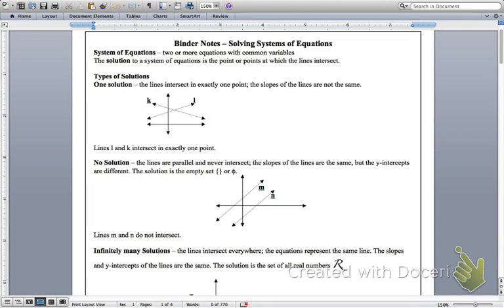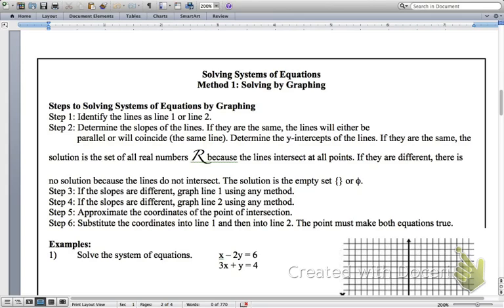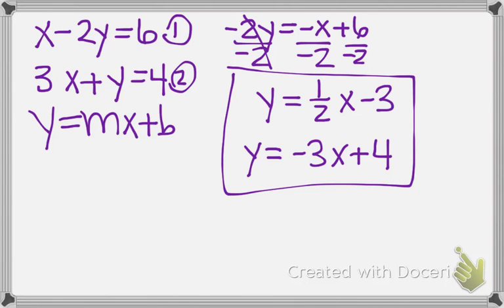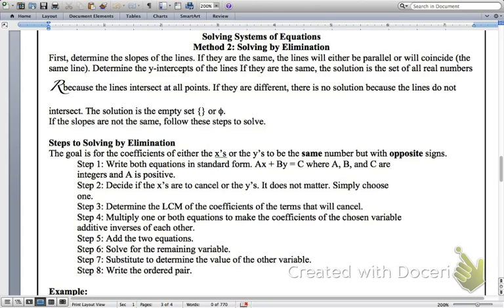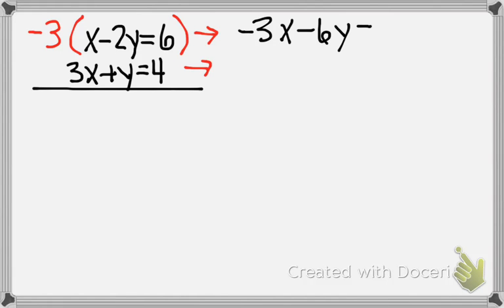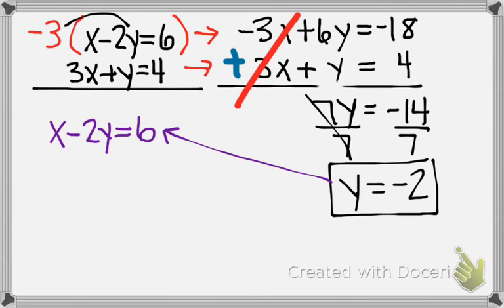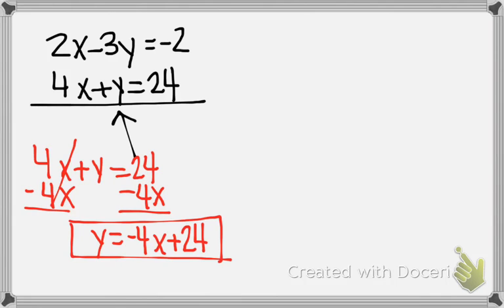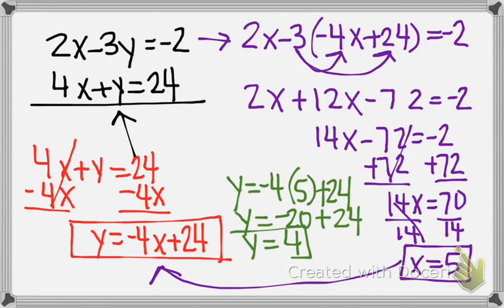Solving Systems of Equations